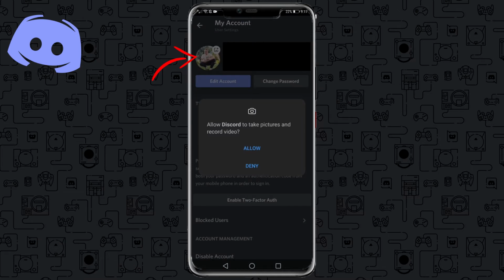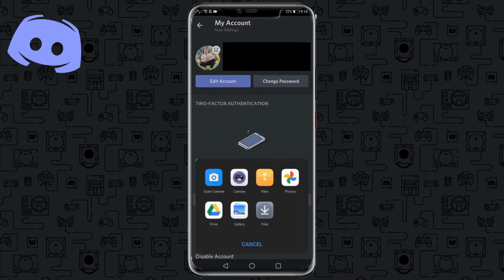How to Change Profile Picture on Discord Mobile (Android & iOS)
In this video, I will show you how to change profile picture on Discord mobile. Yes, you do not need a desktop computer to change Discord profile picture, you can change your discord profile picture simply using your Android or iOS device. Knowing how to change profile picture on Discord mobile can be done in a matter of seconds once you know-how. Hope that you enjoyed my tutorial on Discord change profile picture Android